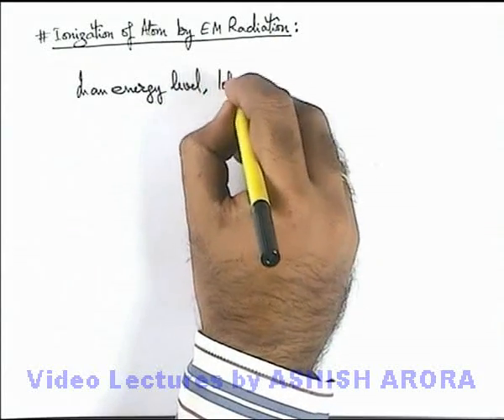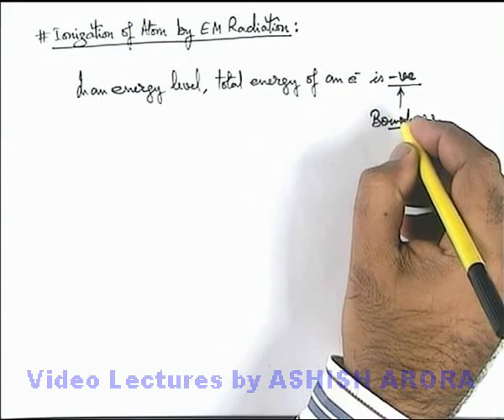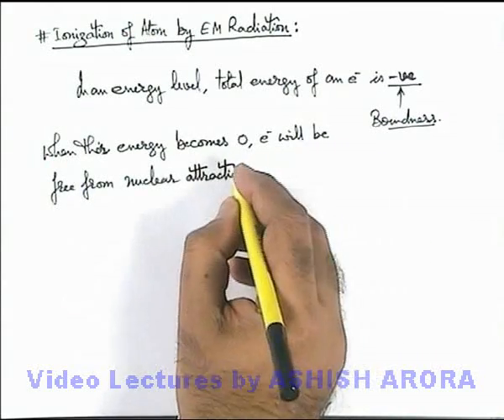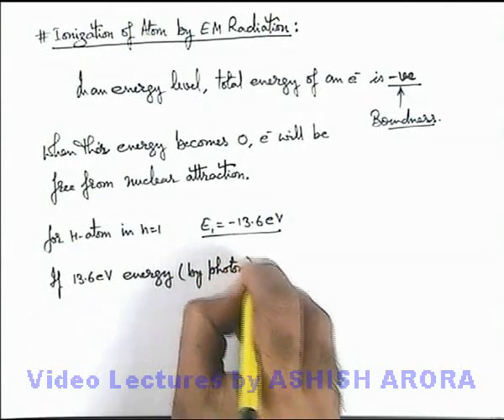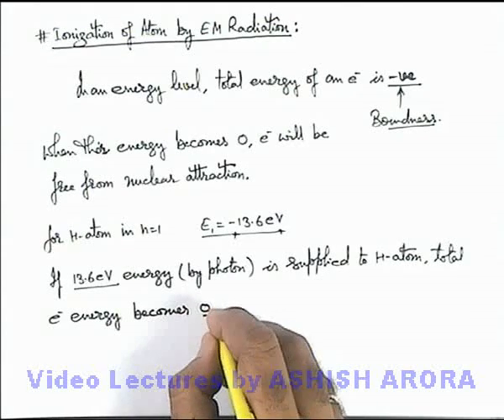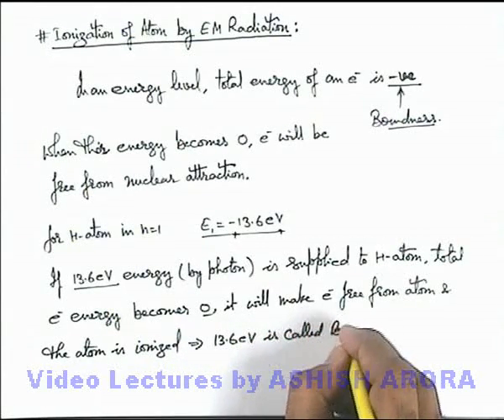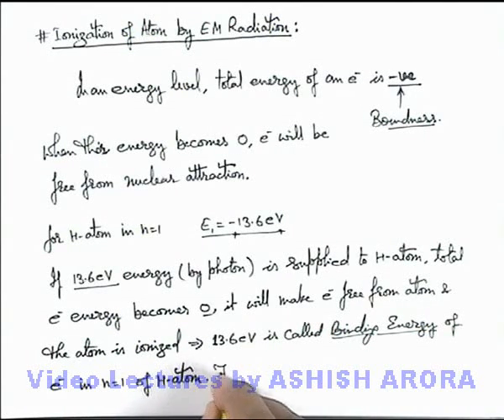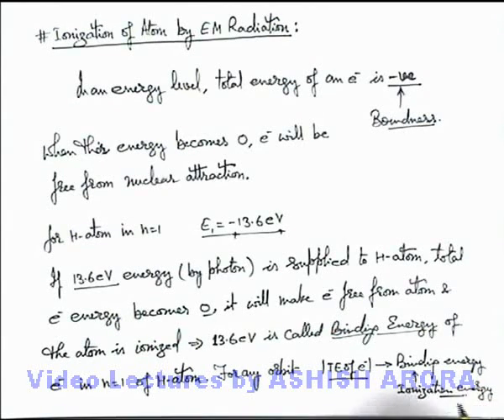Class 12 Physics | Atomic Structure |#21 Ionization of Atom by Electromagnetic Radiation |JEE & NEET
PG Concept Video | Atomic Structure | Ionization of Atom by Electromagnetic Radiation by Ashish Arora